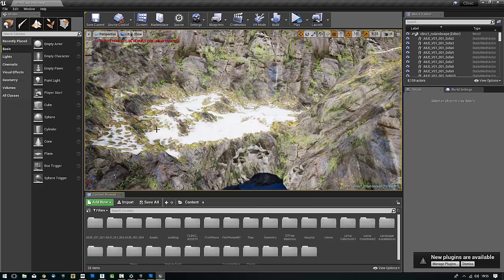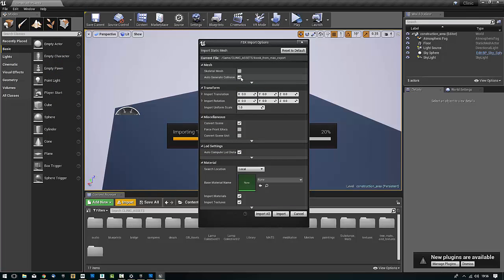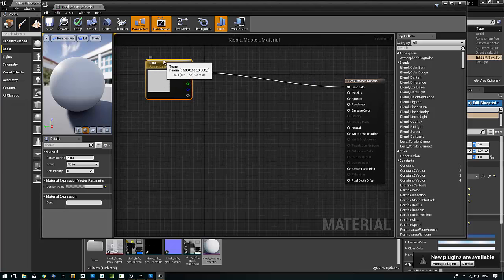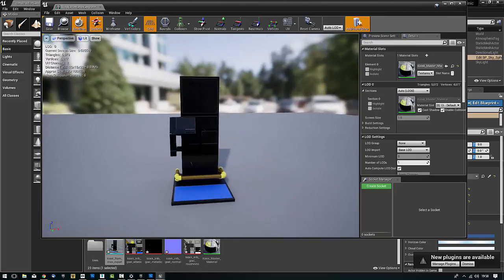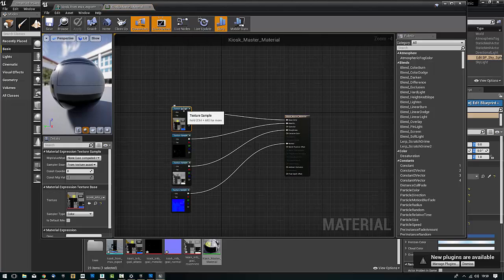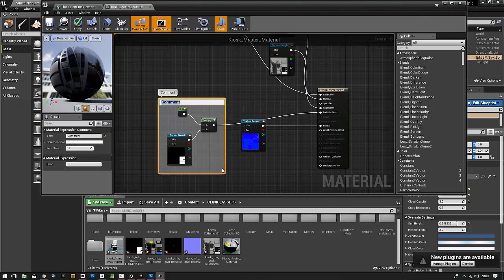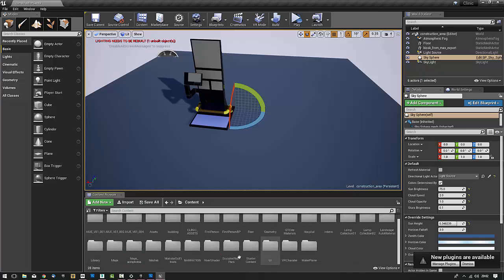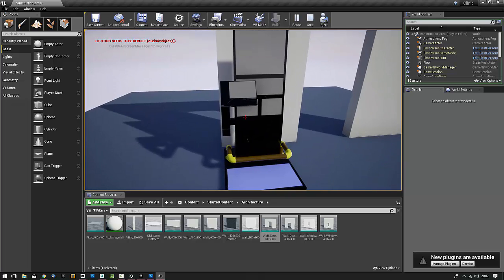Game Asset Development - Building a Computer Kiosk Part 4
Welcome to this game asset development tutorial by olblue of 3d-palace!  In this tutorial set you are going to learn how to create a complete textured asset of a sci-fi style information terminal that can be used in any modern game engine.
The asset is created using the following tools;
3ds Max
Quixel Studio / Photoshop

There are free trials of most of these and Unreal Engine 4 is free so give it a go!

Now the materials are made in Quixel and its off to Unreal Engine 4 with the asset for its final basic iteration.